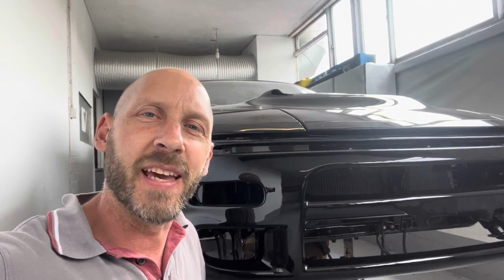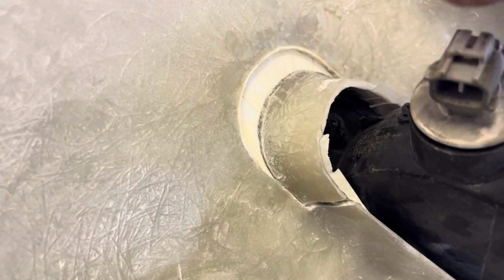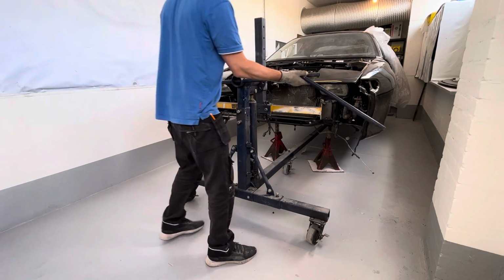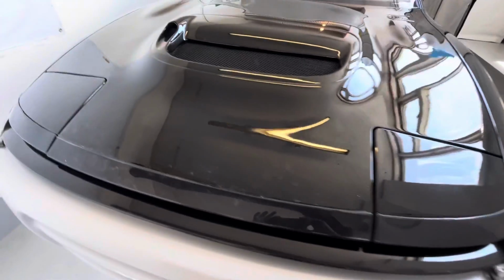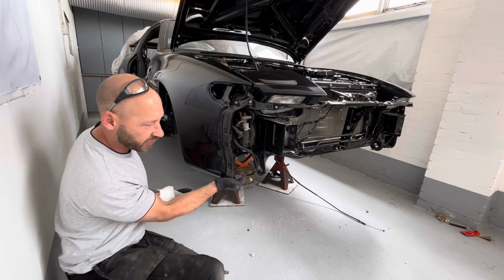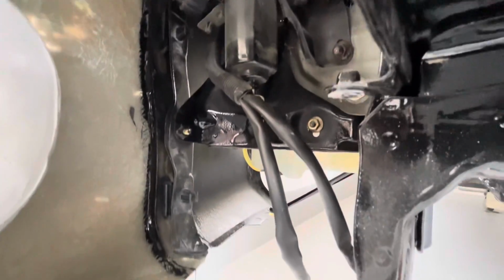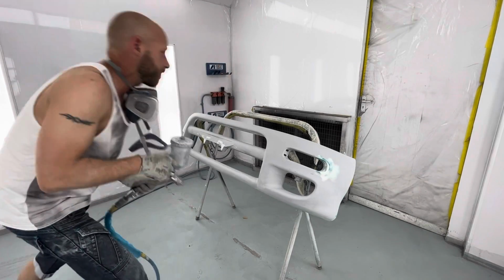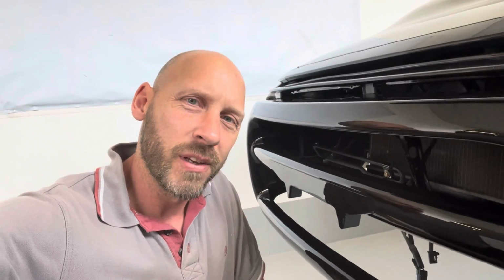How to fit Fibreglass panels properly!!Celica GT-Four restoration ep21